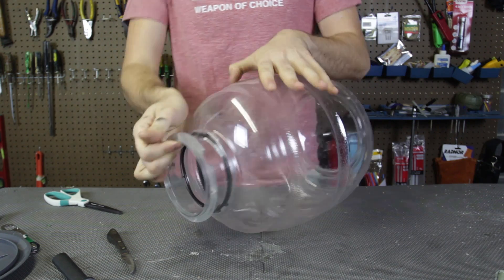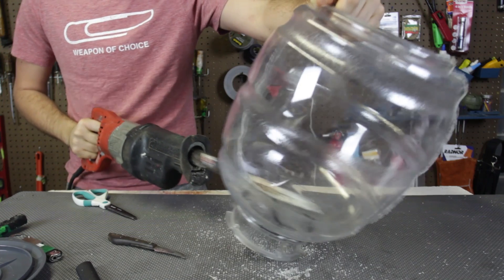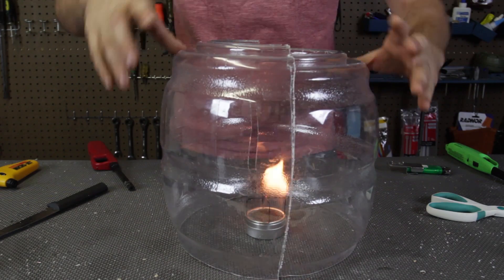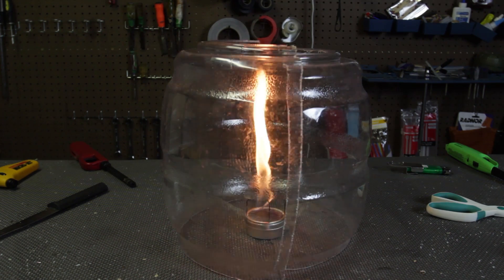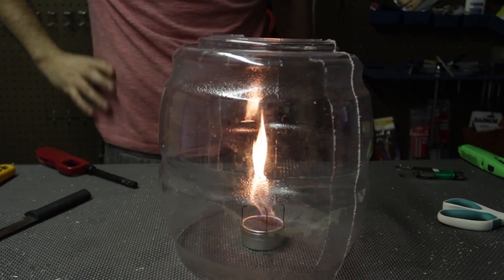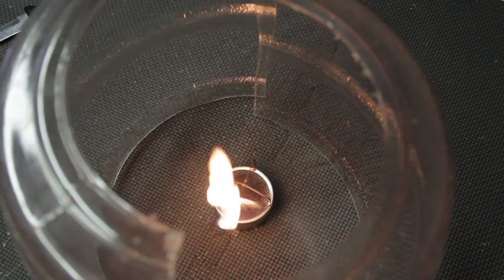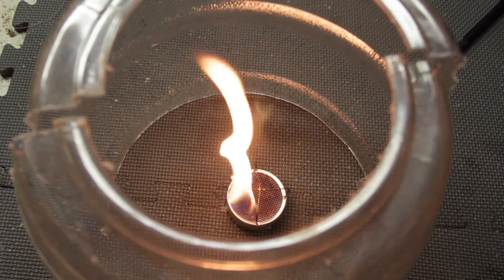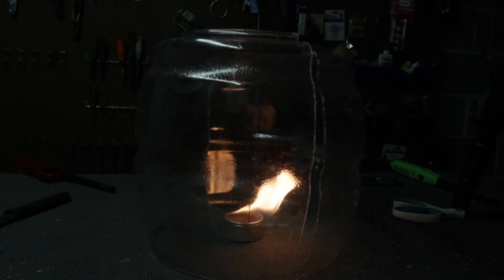Fire Tornado with Plastic Bottle - Science Experiments